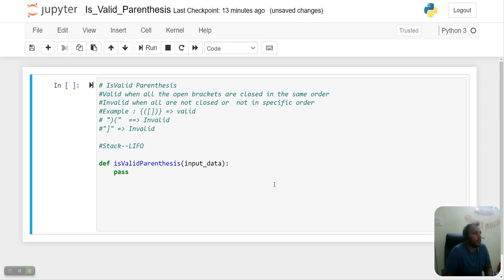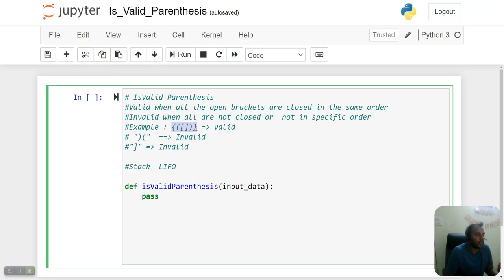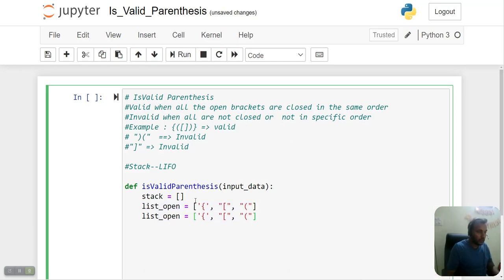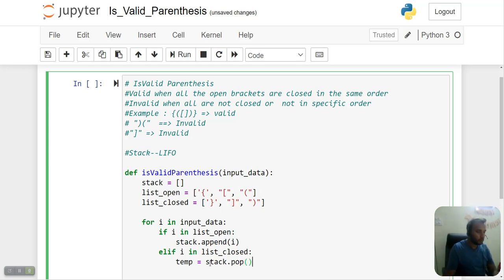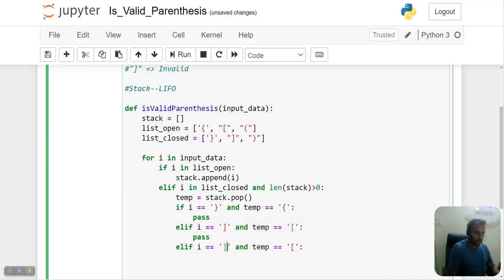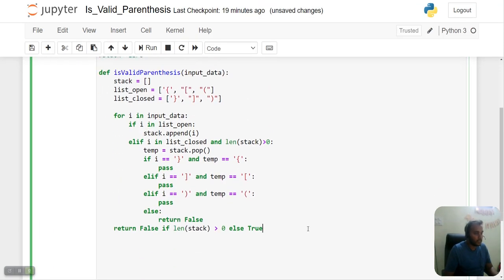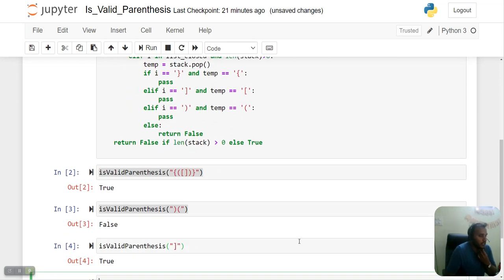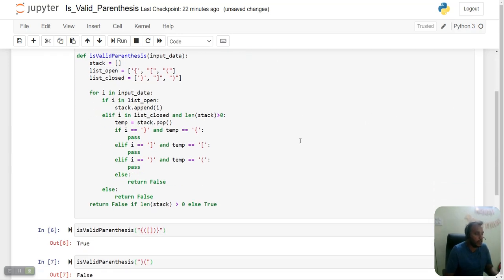Is Valid Parenthesis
Program to check if the given list  of parenthesis is valid or not.